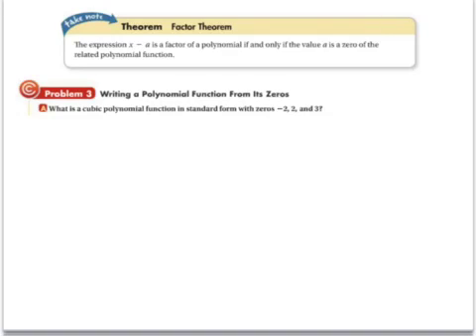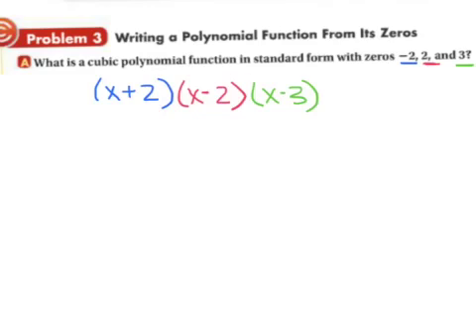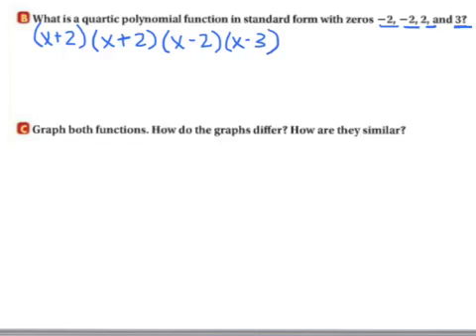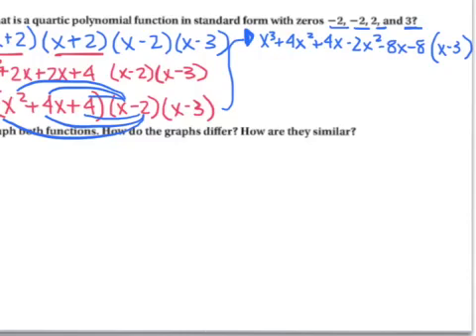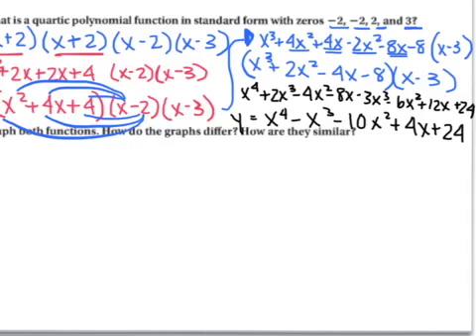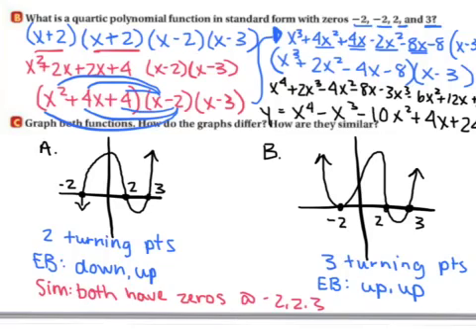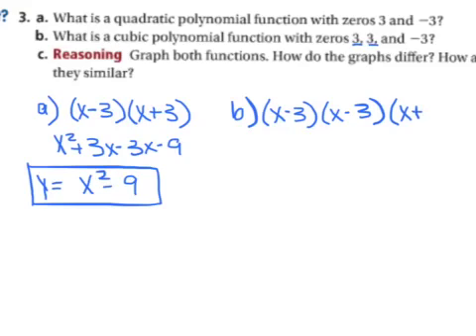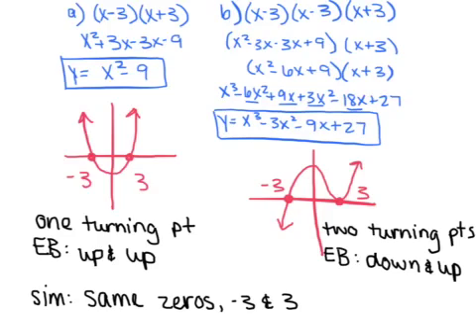Made with Explain Everything